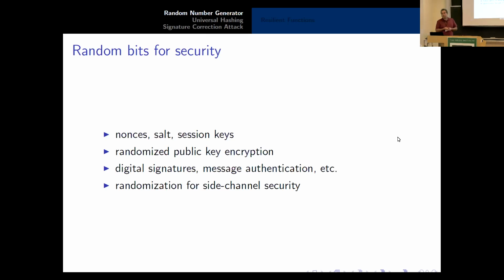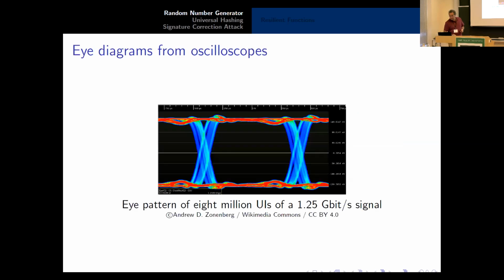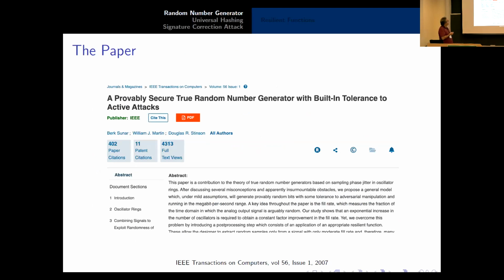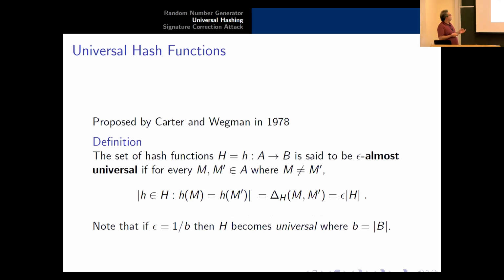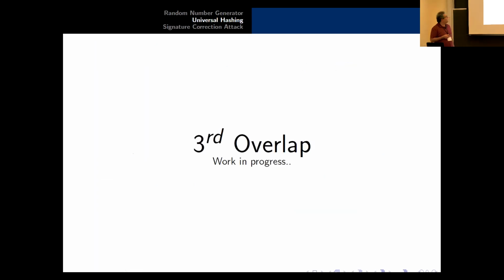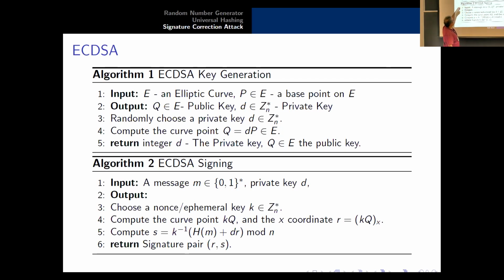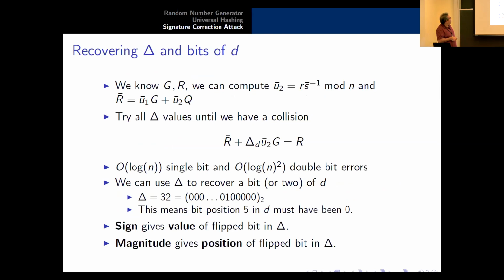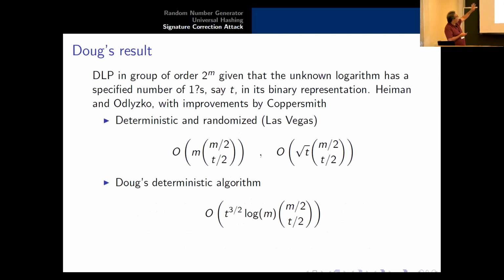Three Times My Research Overlapped with Doug's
Speaker: Berk Sunar, Worcester Polytechnic Institute
Date: June 14th, 2022